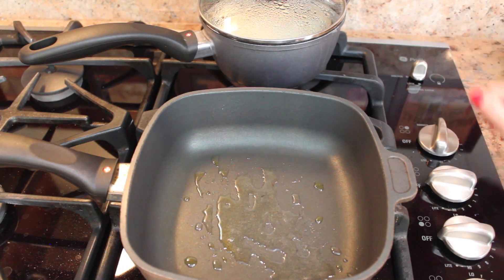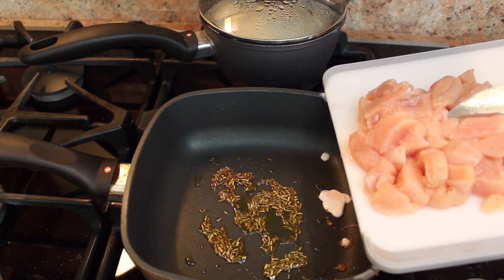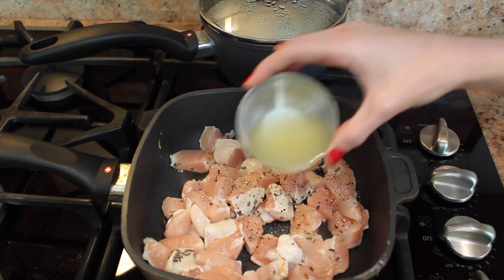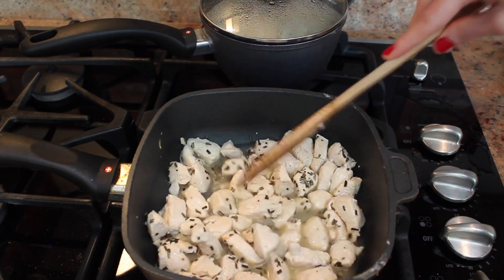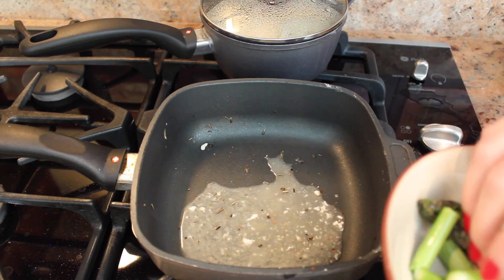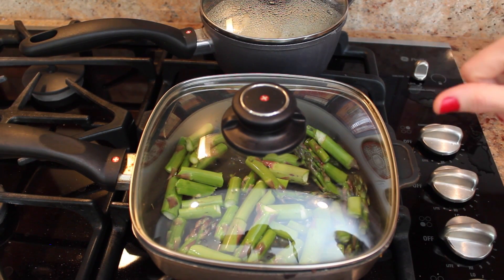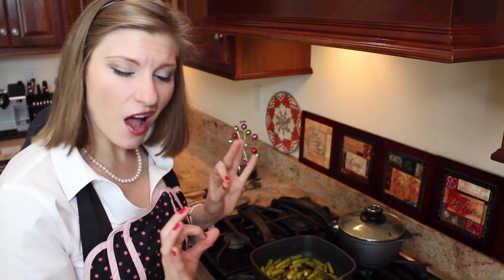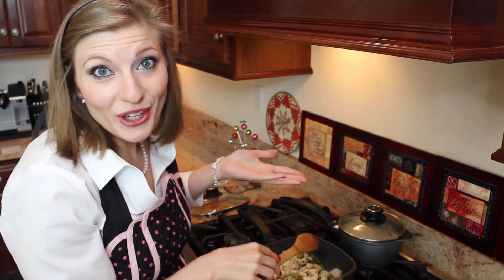Rosemary Lemon Chicken with Asparagus: Classy Cookin' with Chef Stef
This dish is SO flavorful! Simple, fast and healthy! Add brown rice or pasta! The rosemary and lemon make a delicious sauce. I made it for 2 people, double the recipe to make for a family of 4!